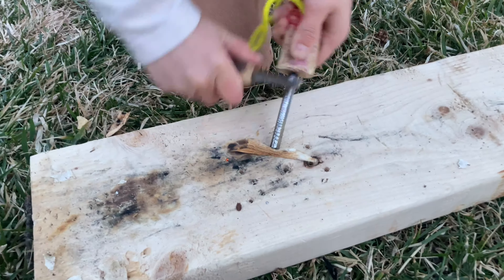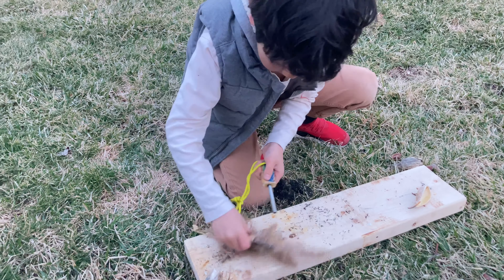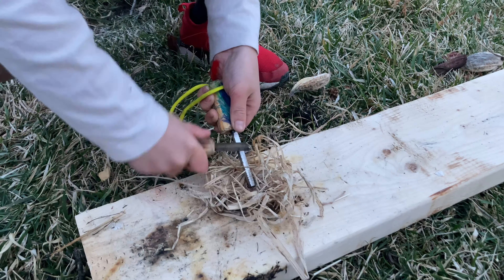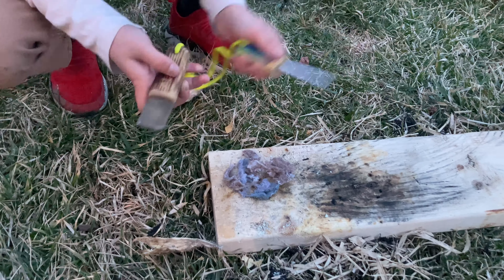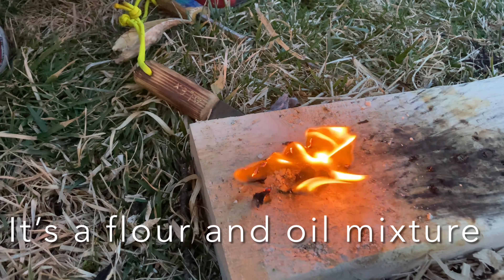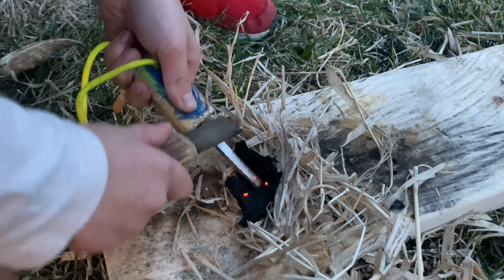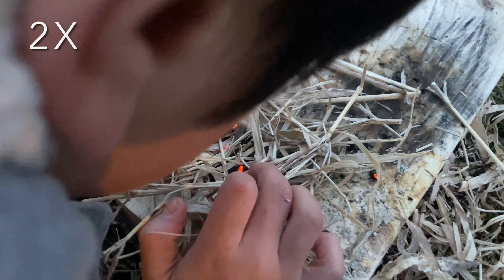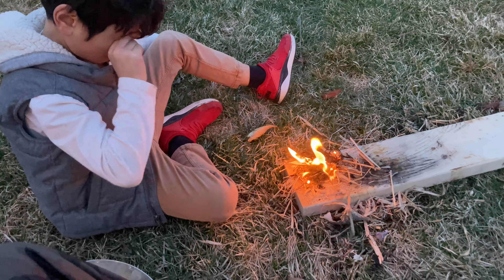2022-3-21 Tinder Harvesting